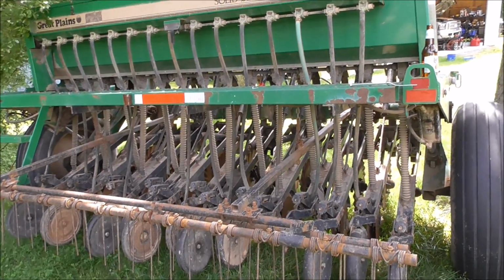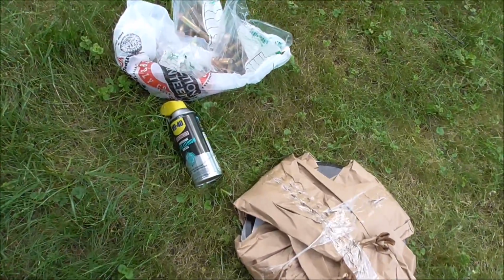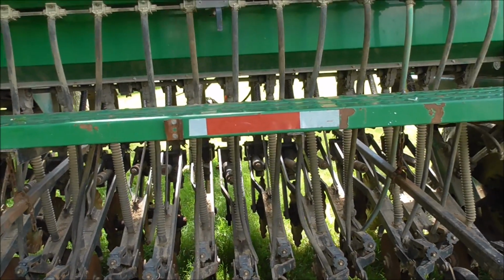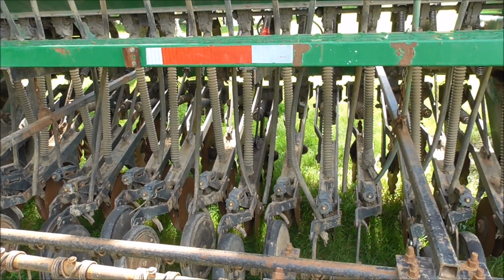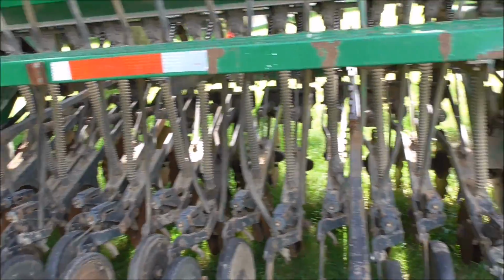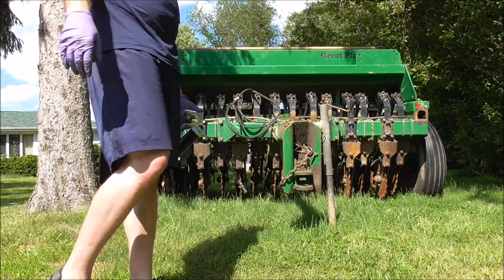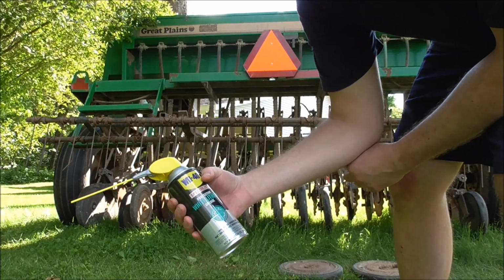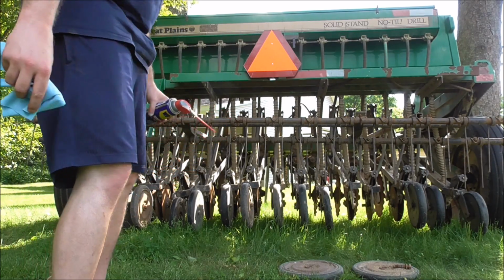GOING OVER THE GREAT PLAINS DRILL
Prepping the grain drill to plant